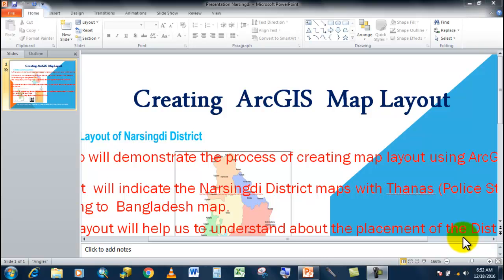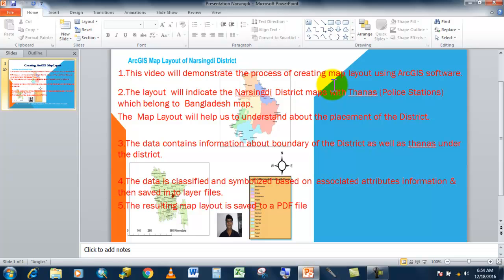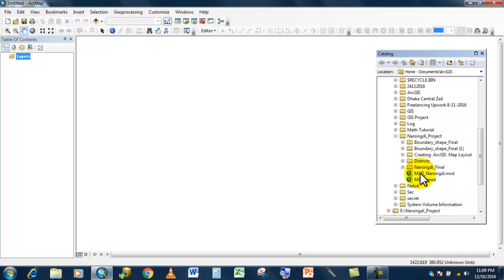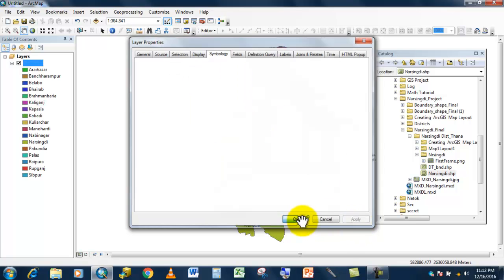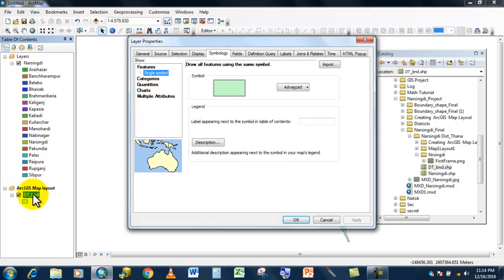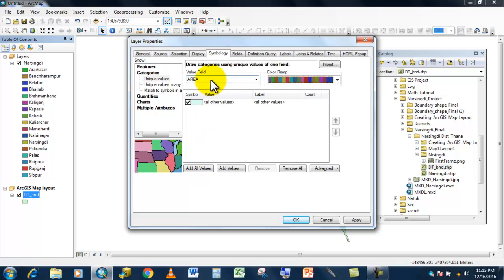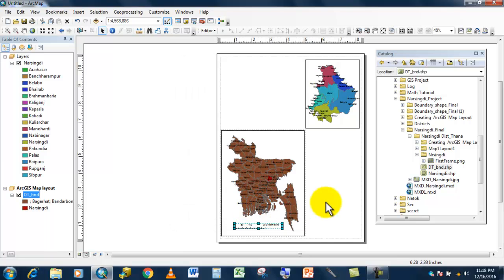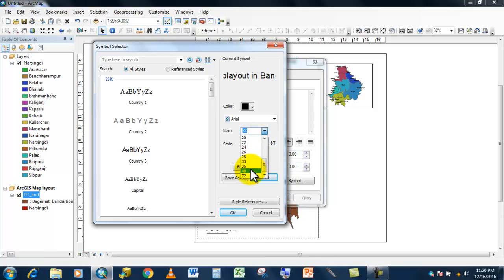SIngle Layer ArcGIS Map Layout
Procedure of creating Single Layer ArcGIS Map Lay out using ArcGIS software